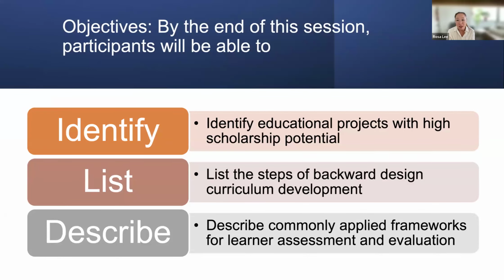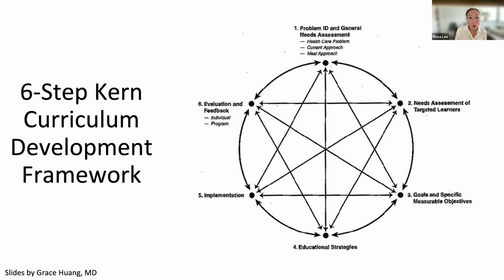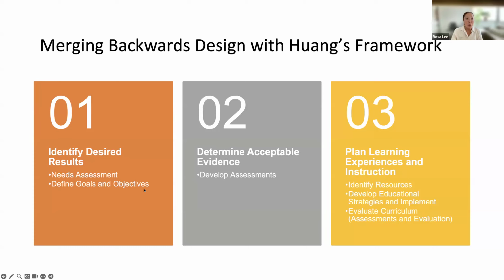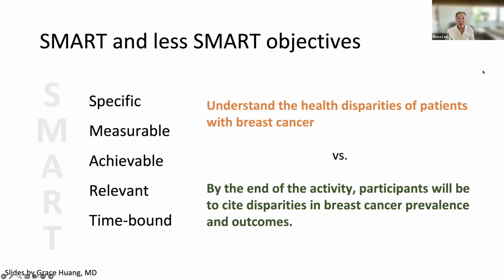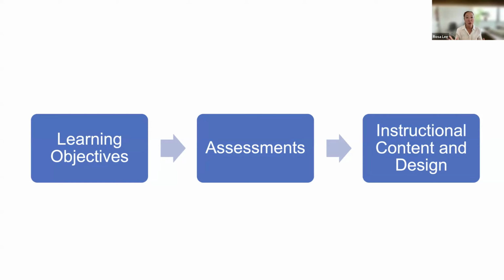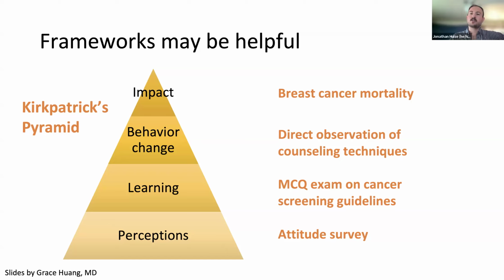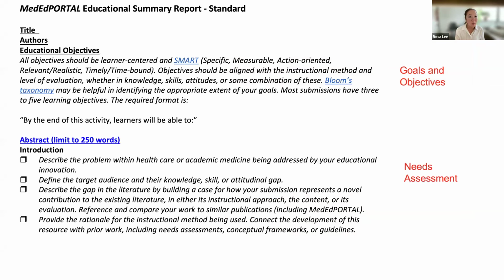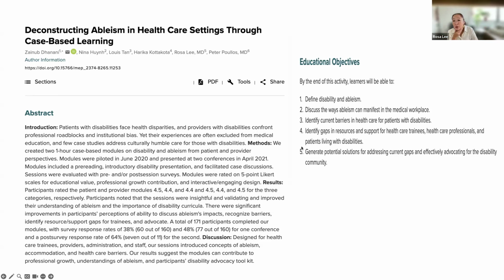Designing an Educational Intervention Using Best Practices (Presenter: Dr. Rosa Lee)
Objectives:
1)Identify educational projects with high scholarship potential;
2)List the steps of curriculum development;
3) Describe commonly applied frameworks for learner assessment and evaluation.